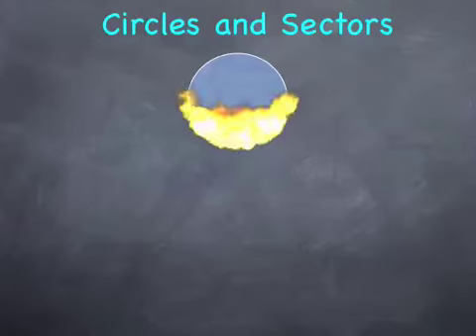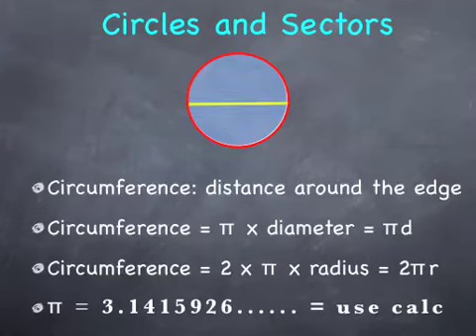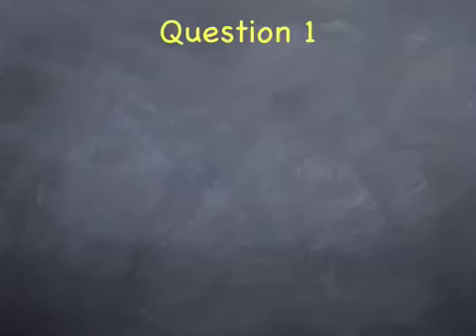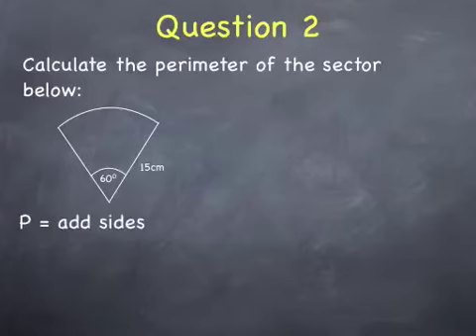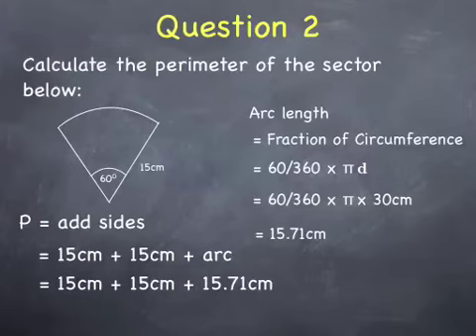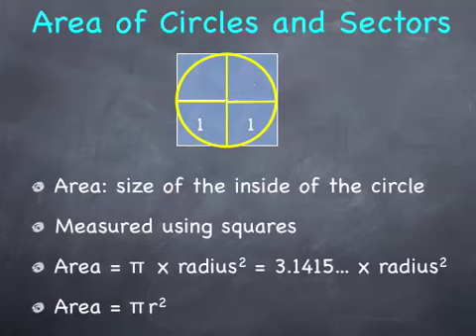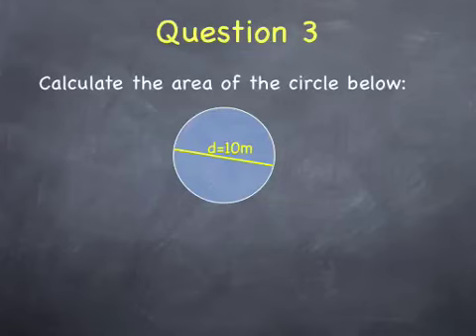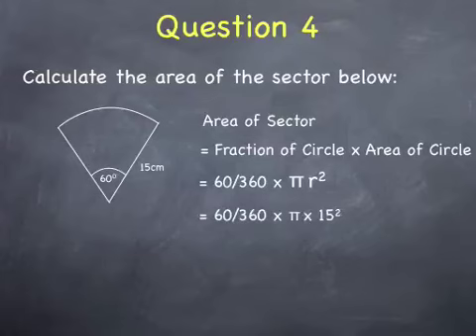Circles and Sectors